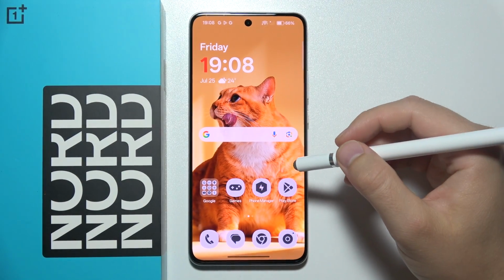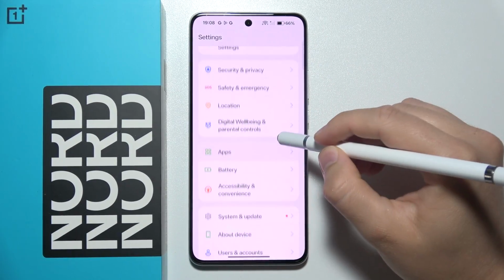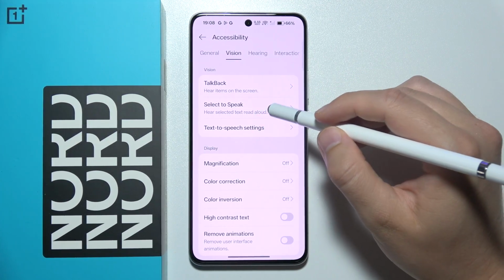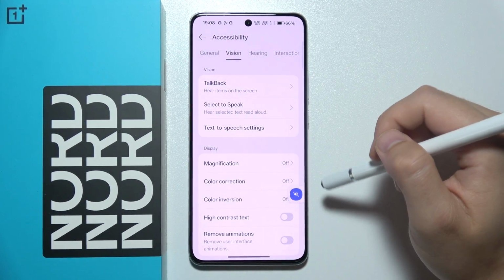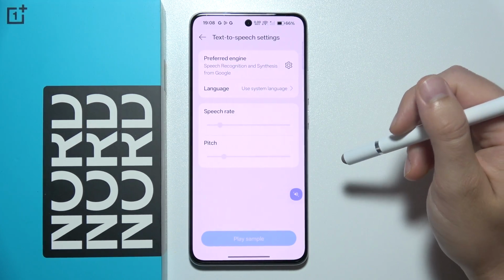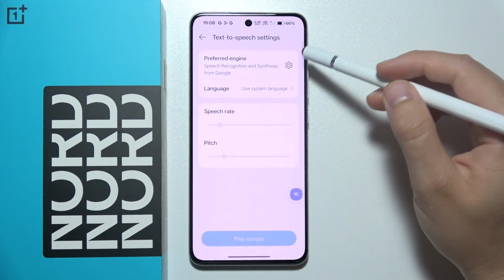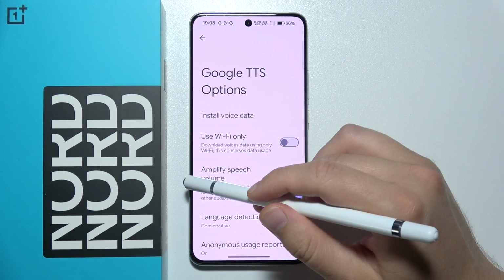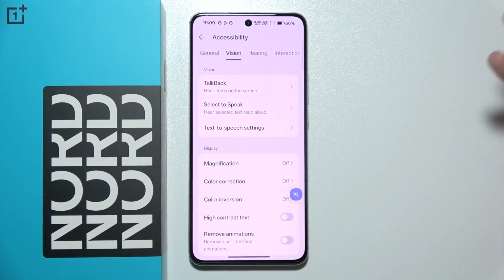OnePlus Nord CE 5: How to Use Text to Speech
In this video, I’ll show you how to use the Text to Speech feature on your OnePlus Nord CE 5. This function reads text aloud from your screen, which is helpful for accessibility or multitasking. Follow these steps to enable and customize Text to Speech on your OnePlus Nord CE 5.